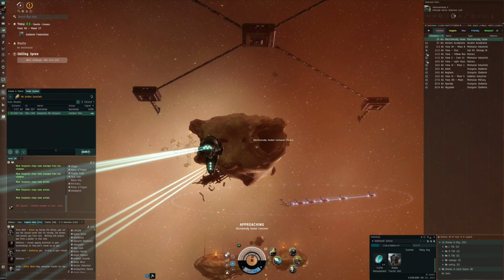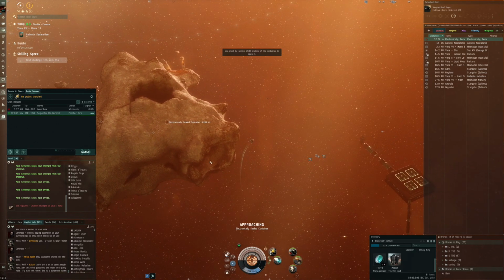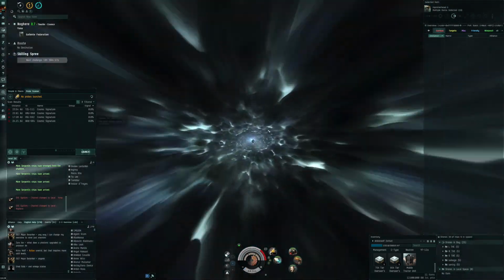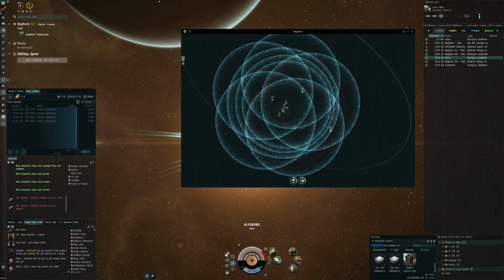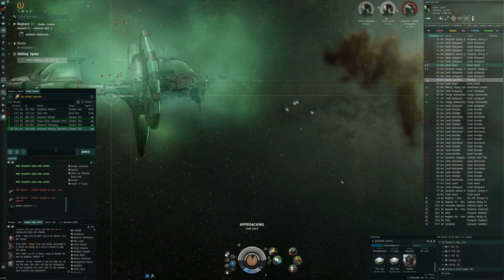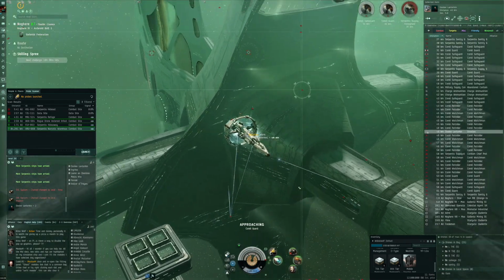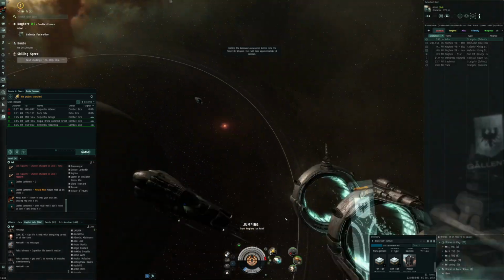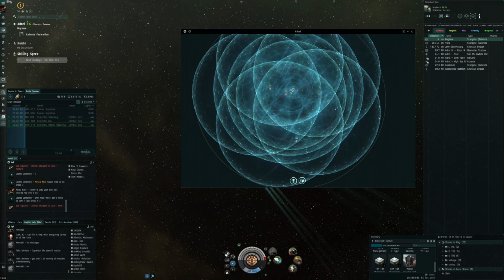EVE Online - It's getting busy in Gallente space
I've been exploring a bit more in Amarr and Gallente space and i must say that Gallente space has a lot of competition.
I was flying:
[Ishtar, delonewolf]
Damage Control II
Omnidirectional Tracking Enhancer II
Centum C-Type Medium Armor Repairer

50MN Cold-Gas Enduring Microwarpdrive
Large Cap Battery II
Omnidirectional Tracking Link II

200mm AutoCannon II
200mm AutoCannon II
200mm AutoCannon II

Medium Processor Overclocking Unit II
Medium Explosive Armor Reinforcer I

'Augmented' Ogre x5
Hammerhead II x5
Garde II x5
'Augmented' Hobgoblin x5

Hail S x1500
Barrage S x1308